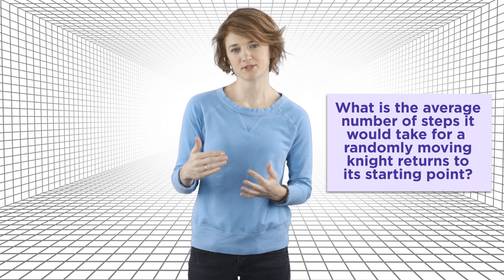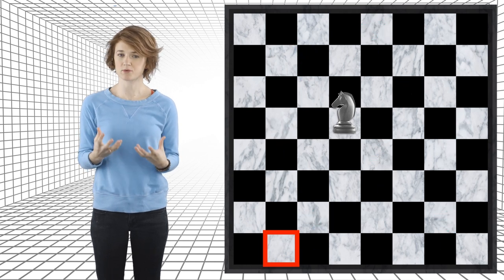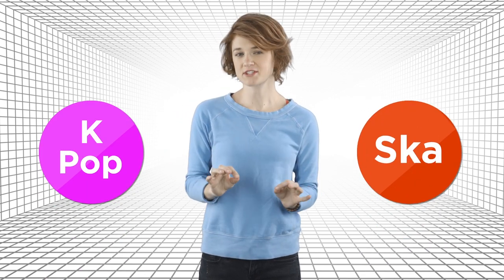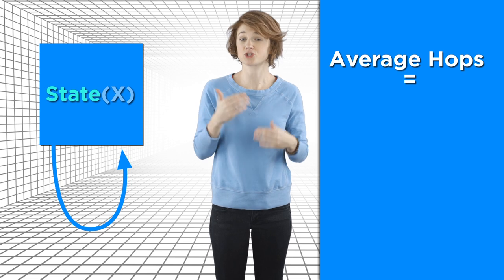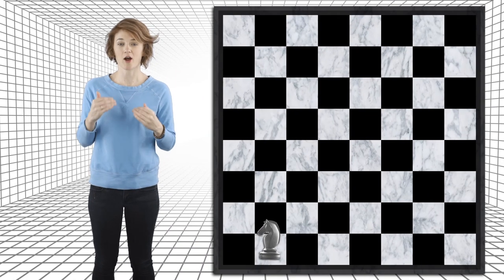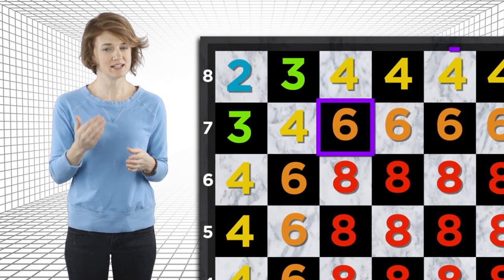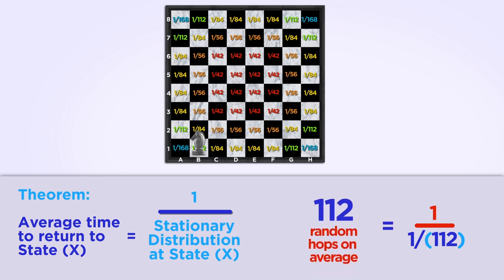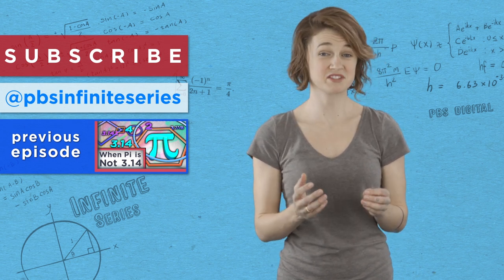Can a Chess Piece Explain Markov Chains? | Infinite Series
In this episode probability mathematics and chess collide. What is the average number of steps it would take before a randomly moving knight returned to its starting square?

Mathematician Kelsey Houston-Edwards explains Markov Chains and how they can be used to determine the probability of random chess moves, as well as the likelihood your favorite music will pop up on the radio.

Sources include:

Probability: Theory and Examples

Markov Chains